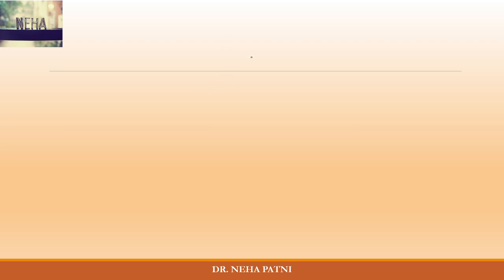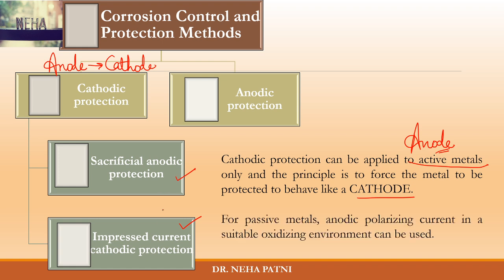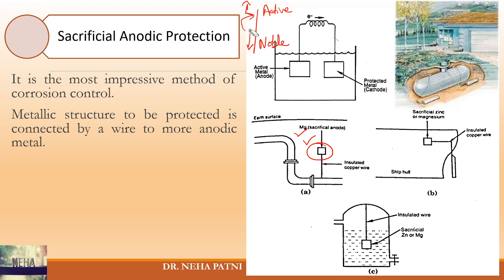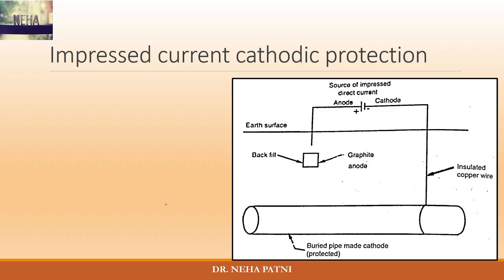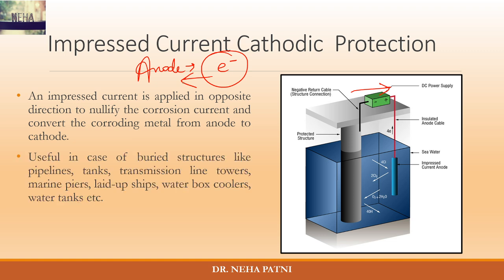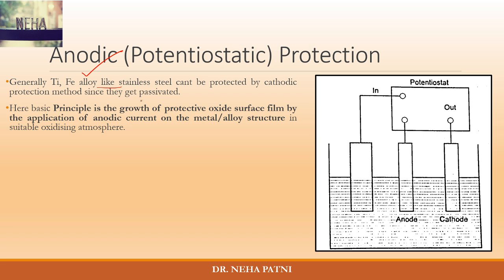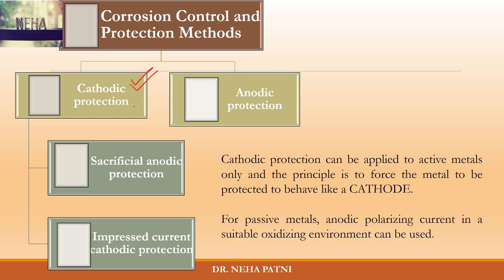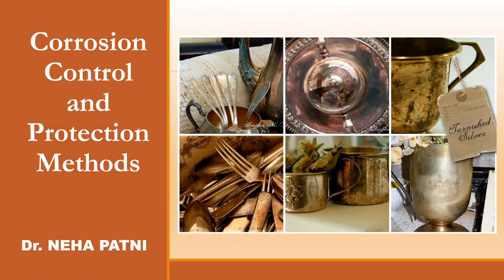Anodic and Cathodic protection of corrosion | Types of prevention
Anodic and cathodic protection
Sacrificial anodic protection
Impressed current cathodic protection
potentiostatic anodic protection